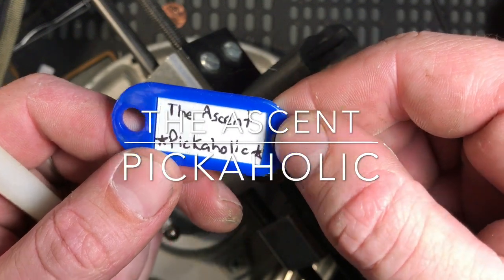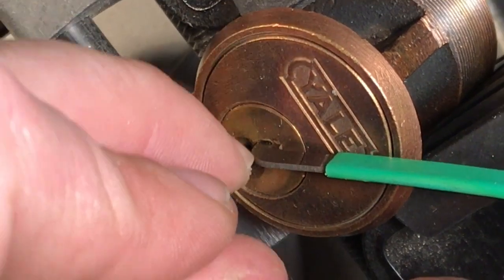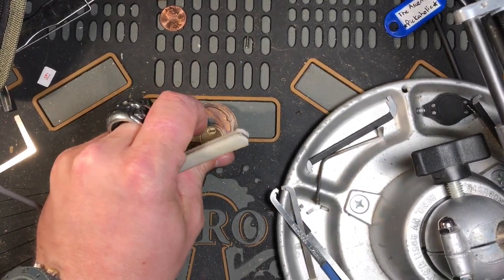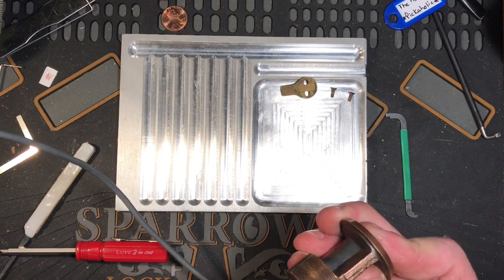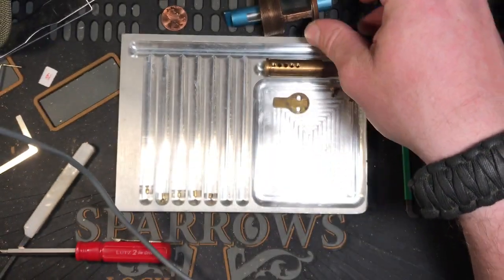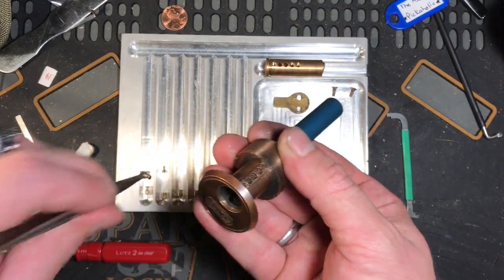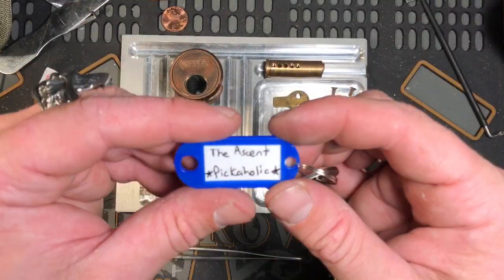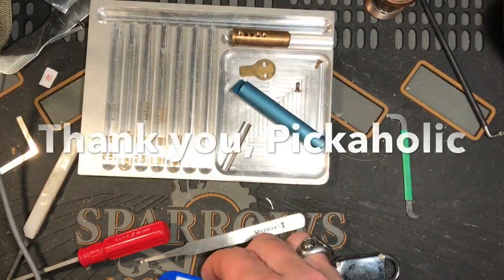Challenge Lock ‘The Ascent’ via Pickaholic Picked and Gutted (212)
If you or someone you know suffers from picking the same old lock, please contact a professional at: to exchange locks and brighten your day...

3D Locksport If you or someone you know suffers from picking the same old lock, please contact a professional at: to exchange locks and brighten your day...